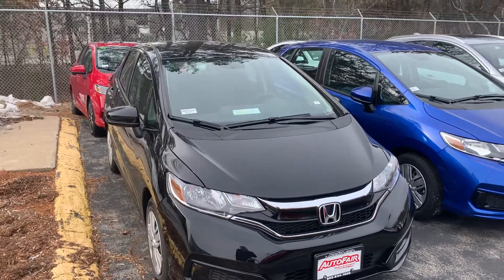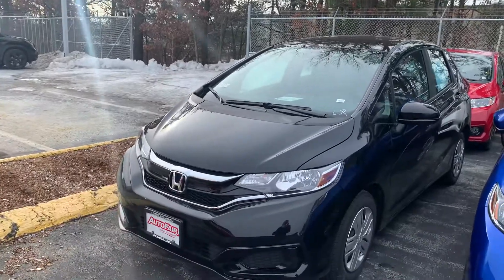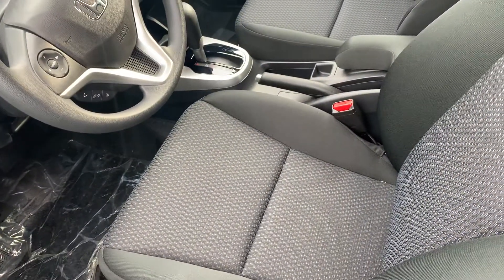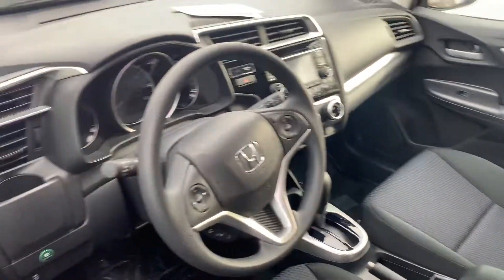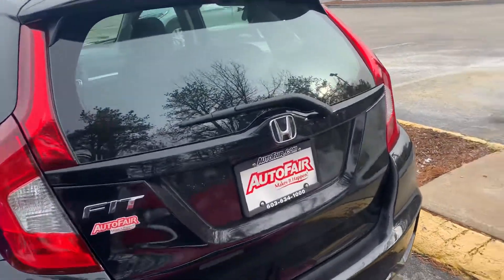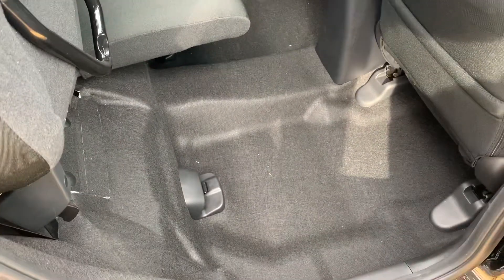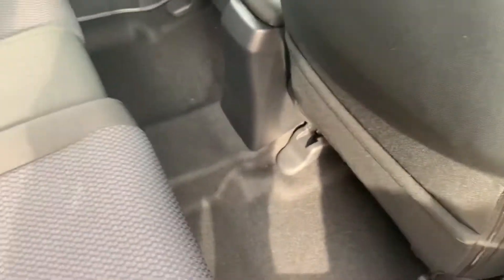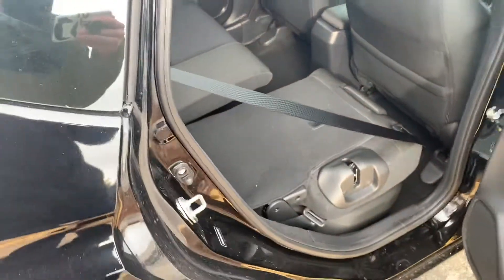Hailey, your Honda FIT awaits!